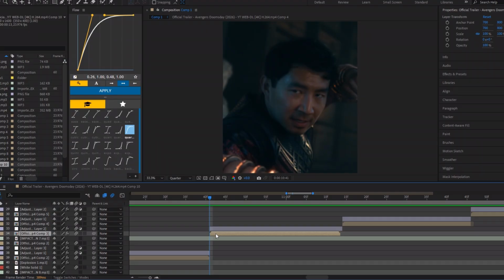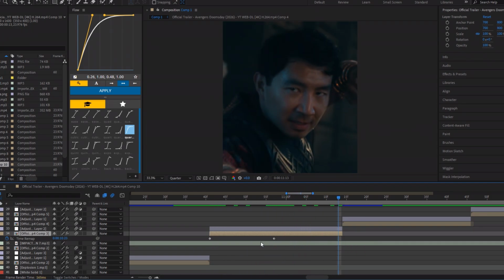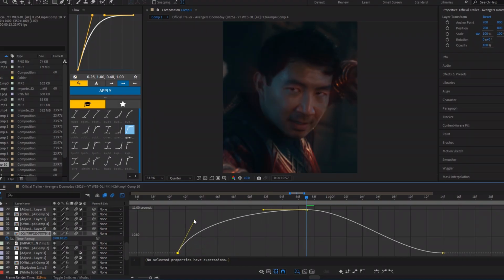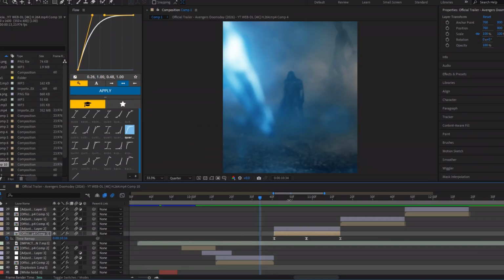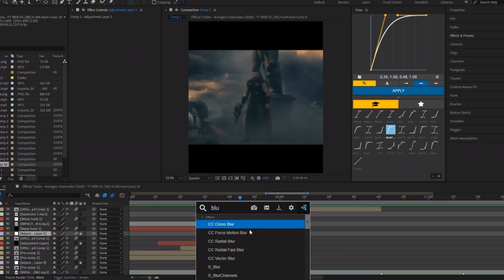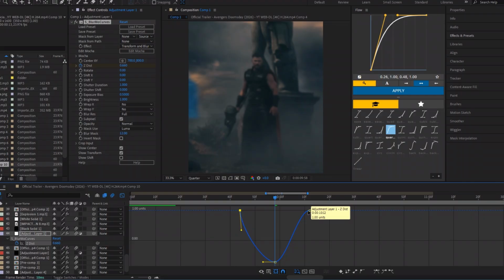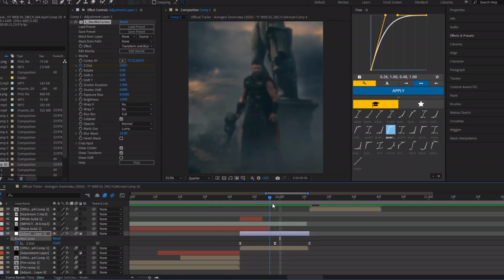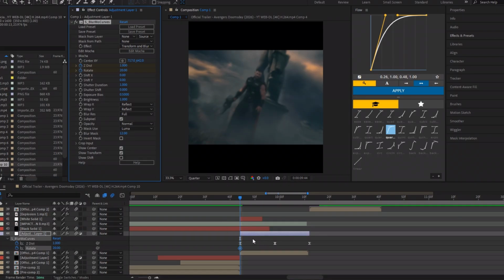How To Make SMOOTH Reverse Time Remp + Microwave Rotation ZOOMS🔥|| After Effects Tutorial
aftereffects Tutorial — Smooth Reverse Time Remp + Microwave Rotation zoom

🔥 In this After Effects tutorial, I'll show you how to create a **smooth Reverse Time Remp effect + Microwave Rotation** for your edits.

You'll learn how to make the movement feel **smooth, clean, and satisfying** using After Effects — perfect for AMVs, anime edits, movie edits, velocity edits, and more.

                                    TIME STEPS
⏱️ CHAPTERS
00:35 — Intro
0:35 1:44 — Reverse Time Remp
1:46 1:57 — Fast Forward
2:04 4:05 — Zoom In Rotation
4:05 5:02 — Zoom Out Rotation
5:04 5:14 — Final Result

💻 **Software:** Adobe After Effects
After Effects Tutorials • Editing Tips • Effects • Transitions • AMV Editing